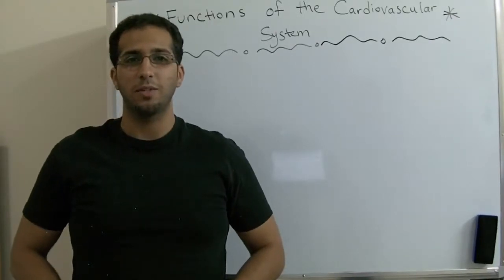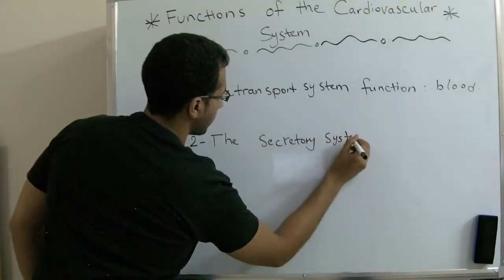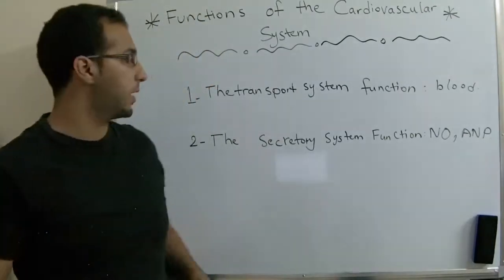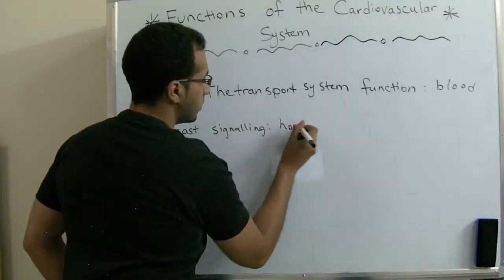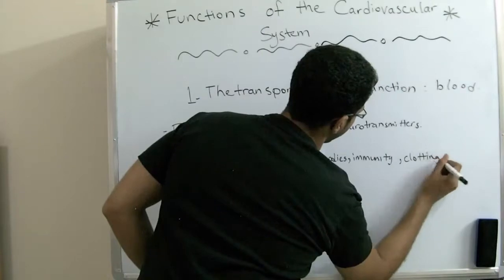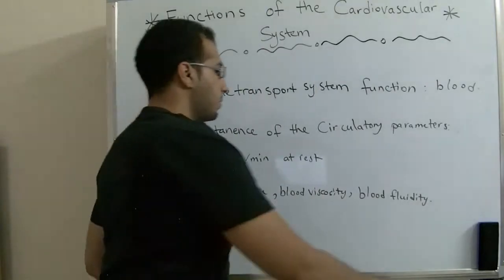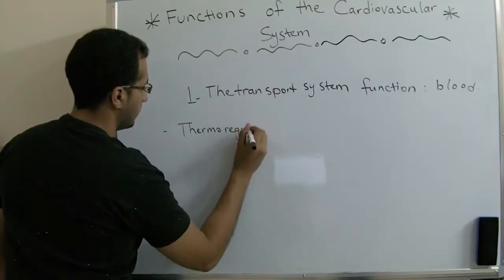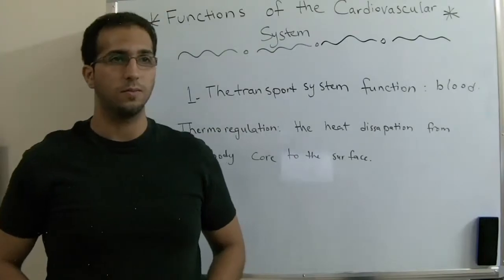Functions of the Cardiovascular System -Part 1- (Physiology 2nd Year) - AbdulRahman Ismaiel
Functions of the Cardiovascular System -Part 1-  (Physiology 2nd Year)